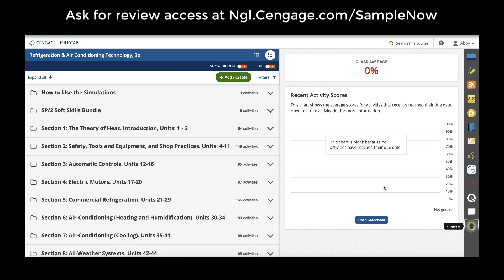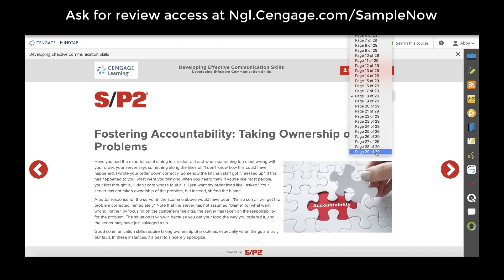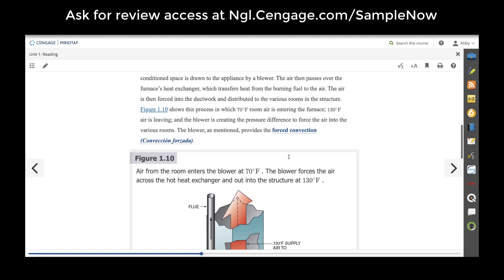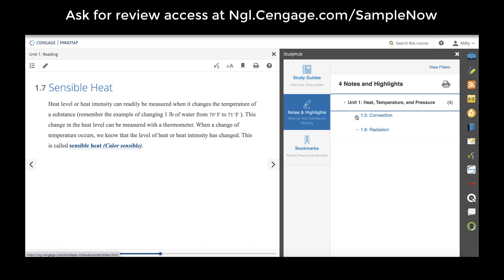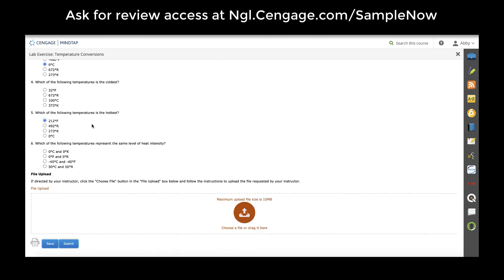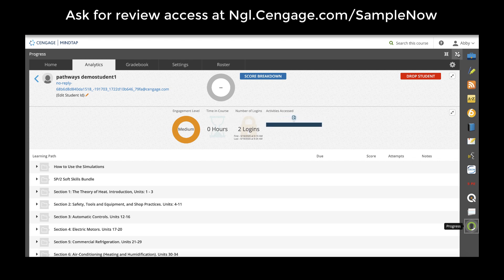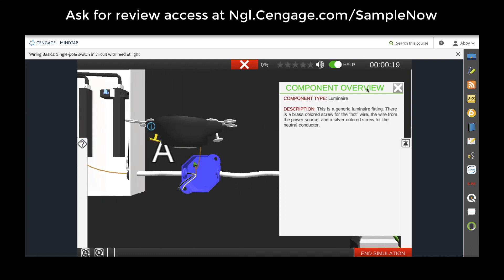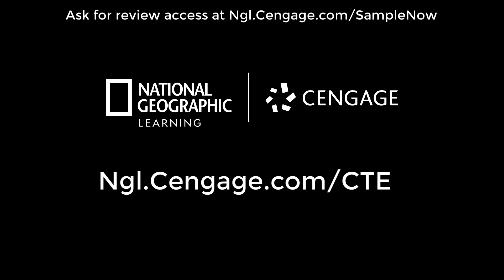MindTap for Construction Trades